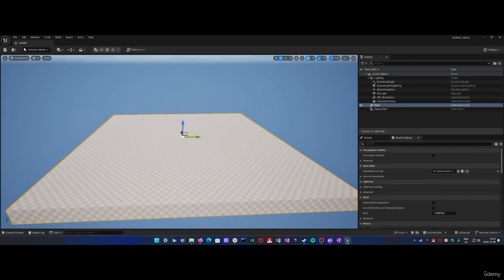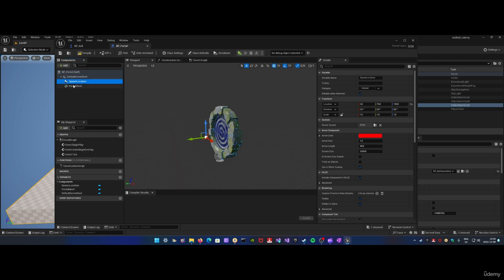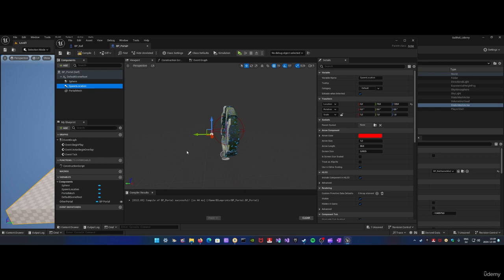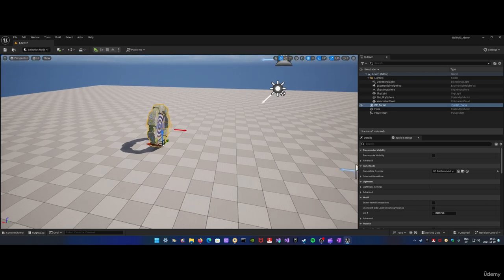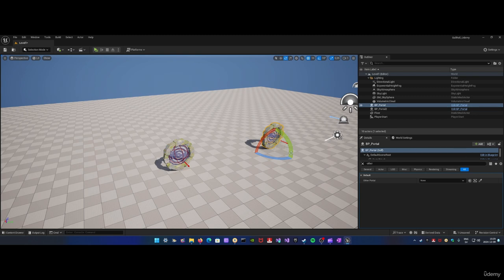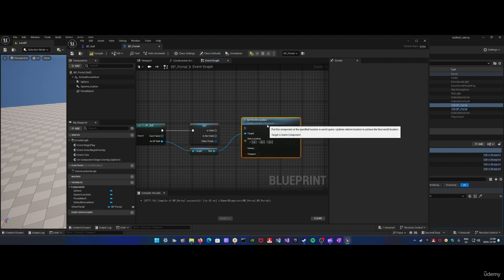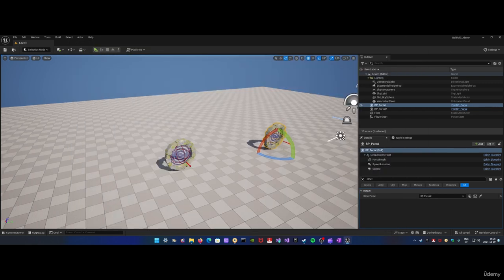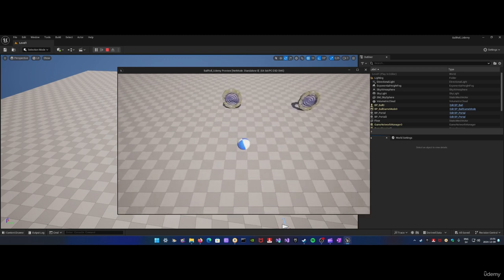7. Rolling Ball - Beginner level (The Portal Actor)